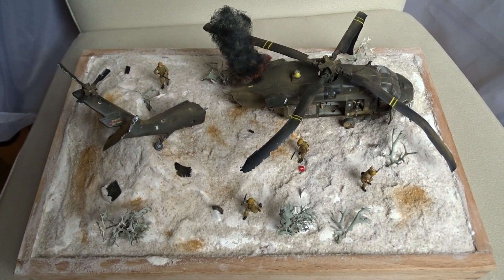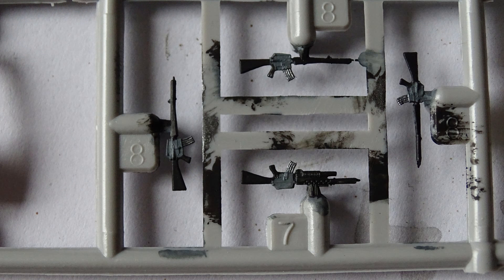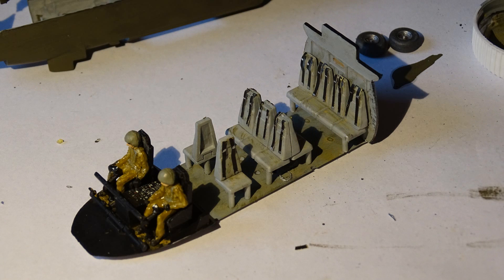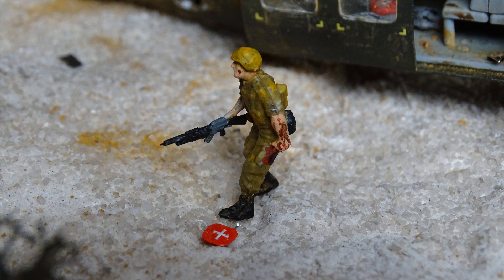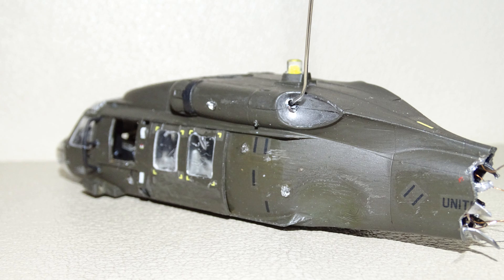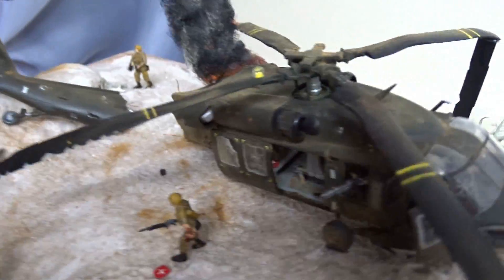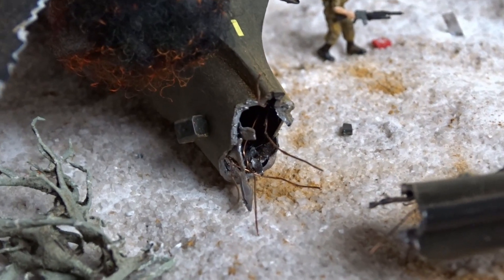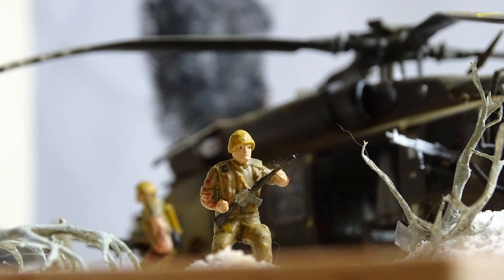Black Hawk Down Diorama [Final Reveal]